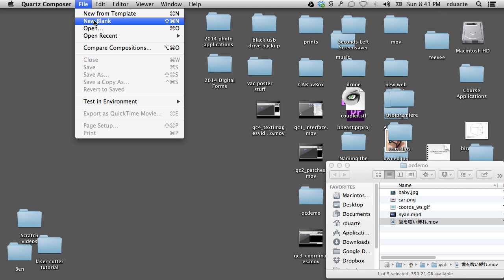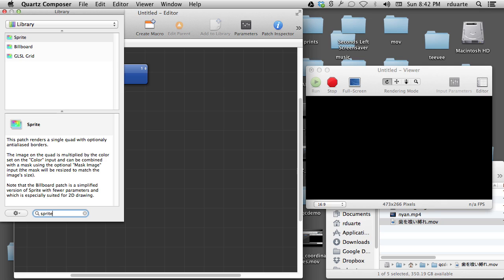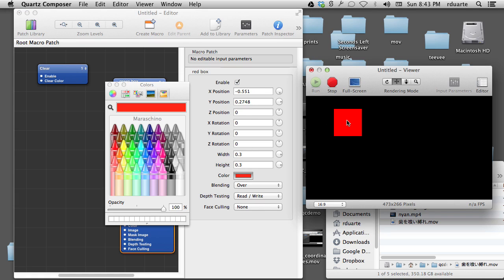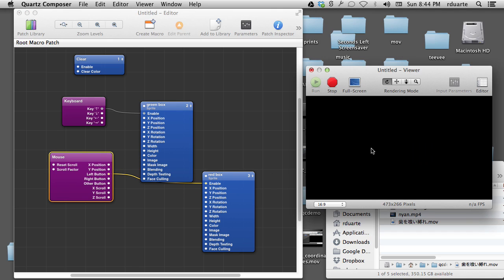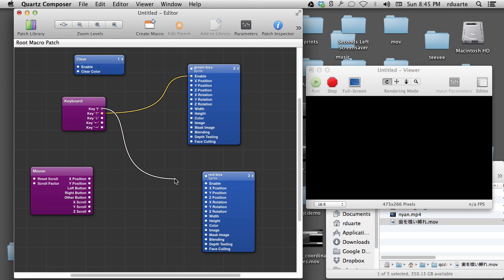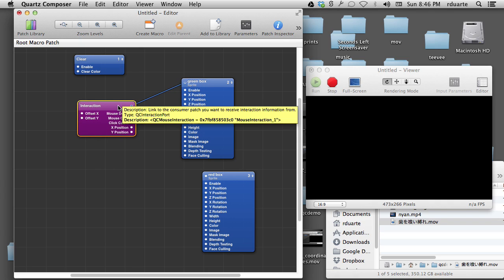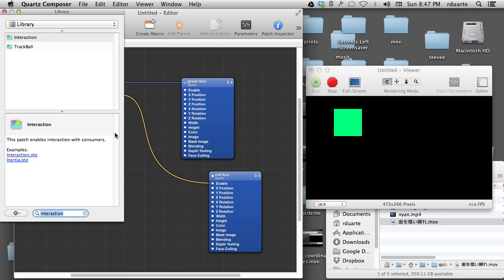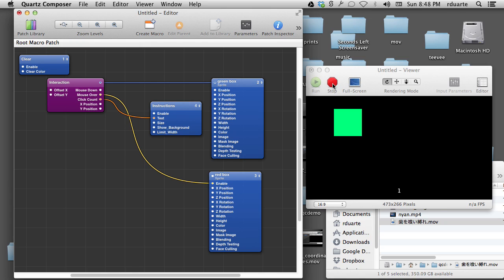Quartz Composer Tutorial 5: Interactivity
Using the Keyboard and Mouse patches to provide simple interaction, as well as how to use the Interactivity patch.